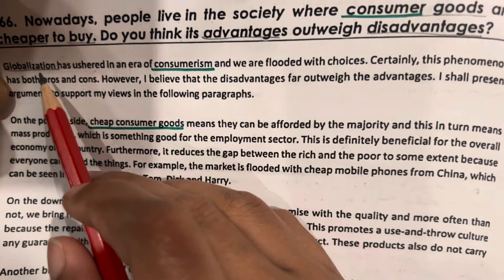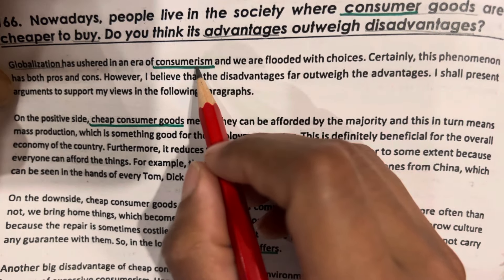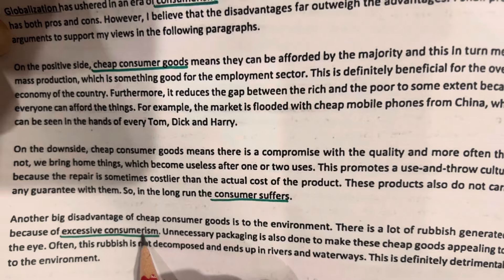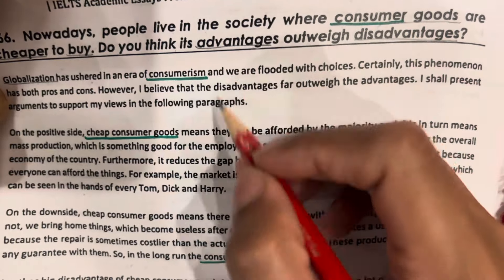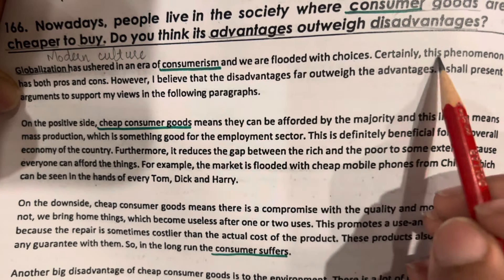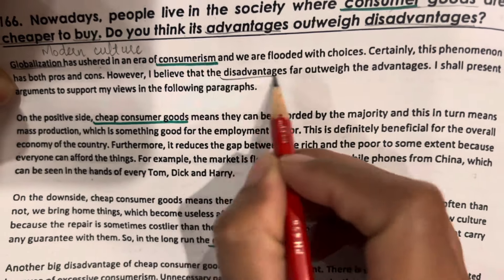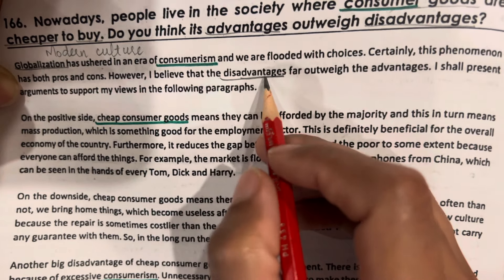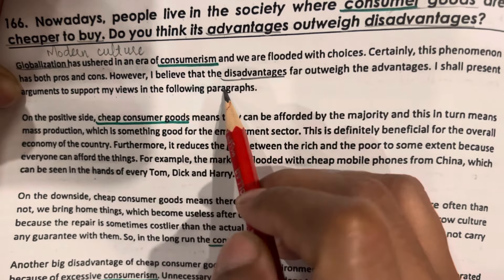IELTS WRITING TASK 2 Essay | CONSUMER GOODS | COLLOCATIONS & TOPIC RELATED VOCABULARY